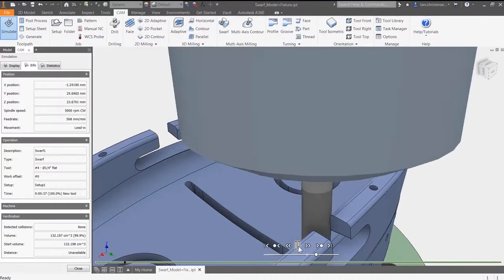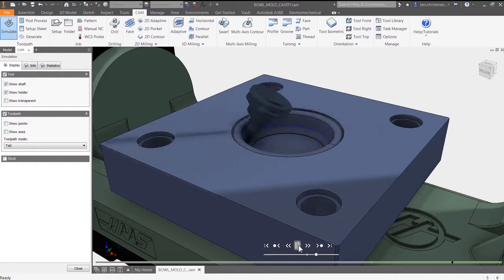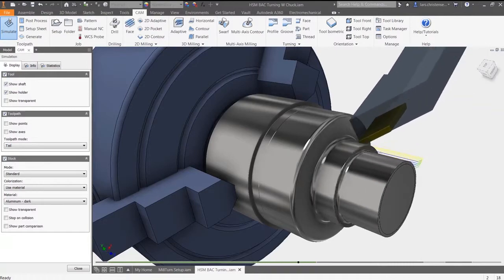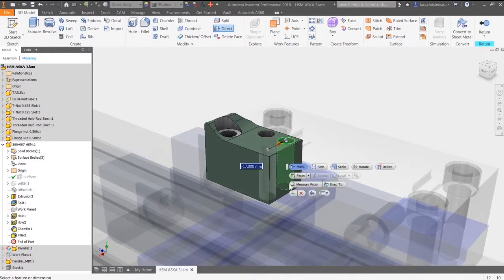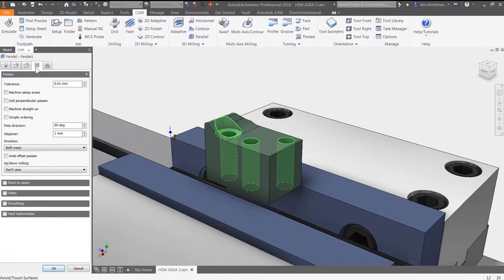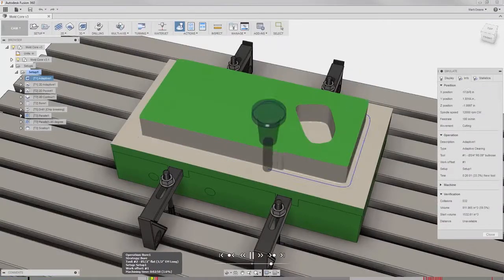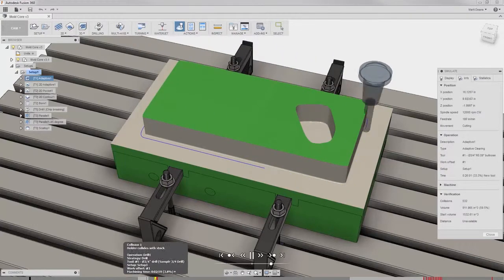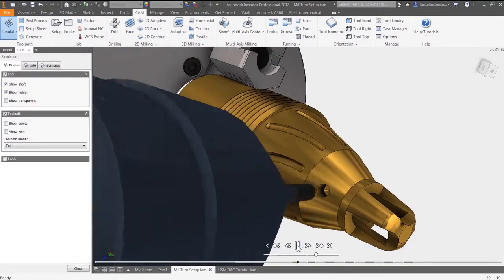CAM Capabilities Within the Autodesk Product Design & Manufacturing Collection